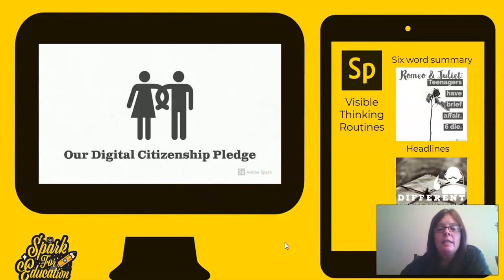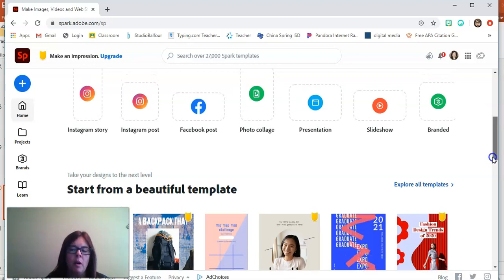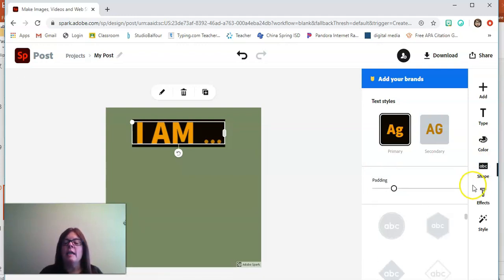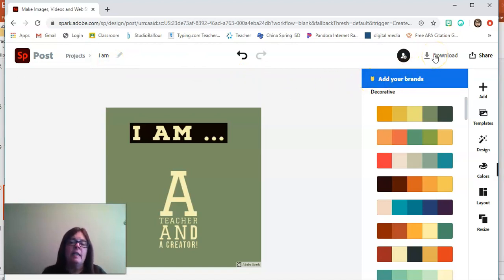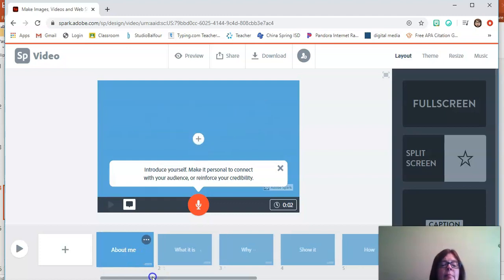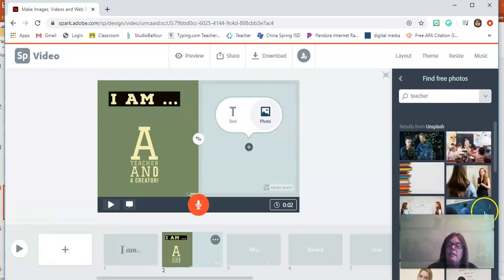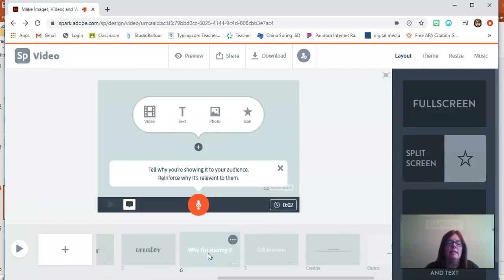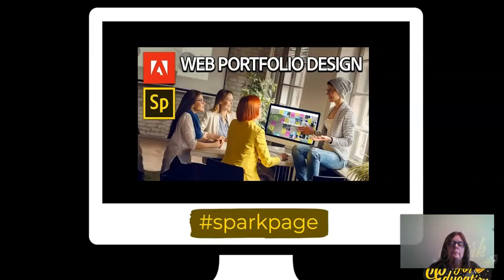Using Adobe Spark in the Classroom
Step by step tutorial walk through for Adobe Spark Post and Adobe Spark Video, including links to lesson plans.